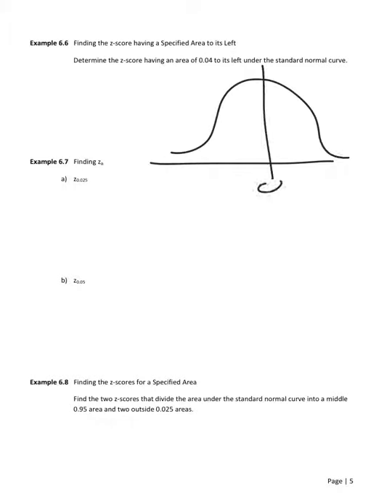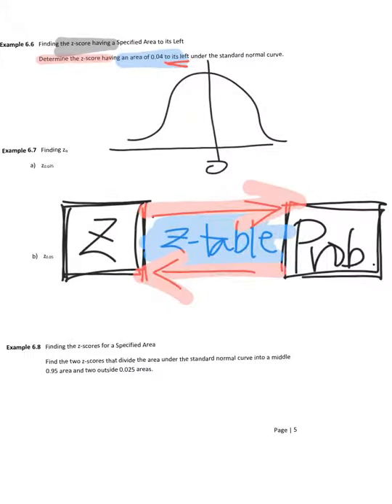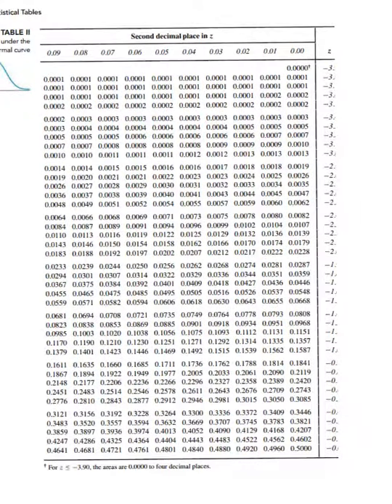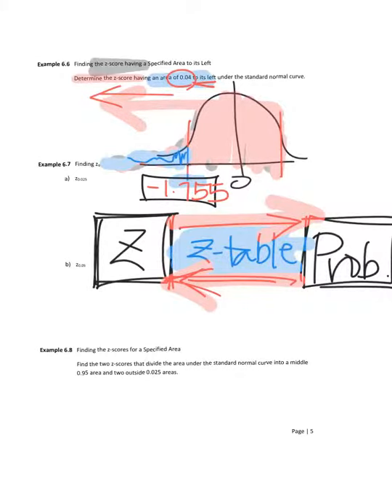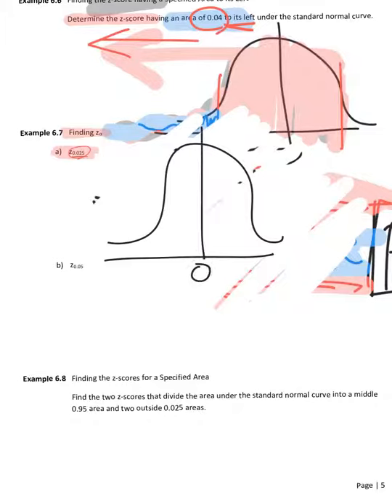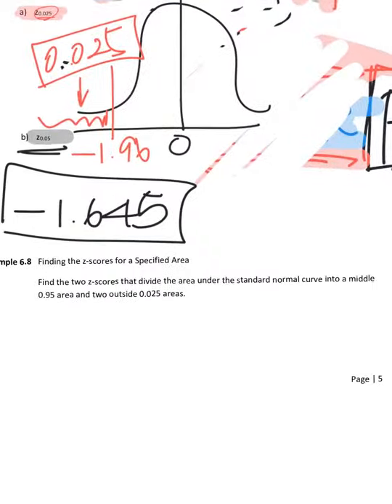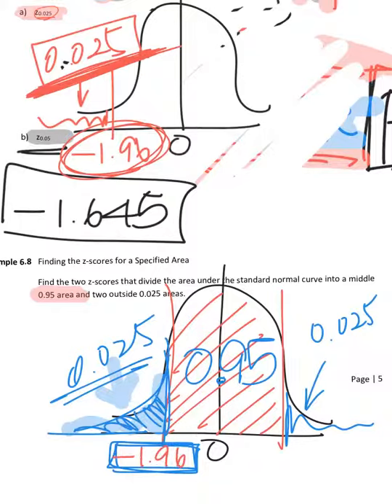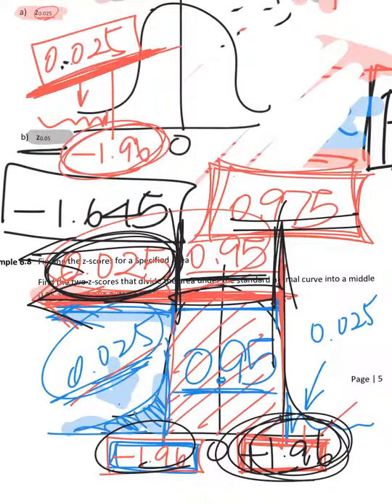UAFS Uhm STAT2503 Chapter 6 Ex 6.6 Standard Normal distribution